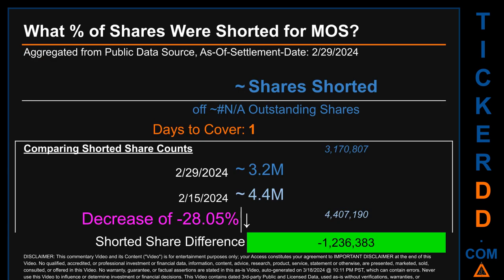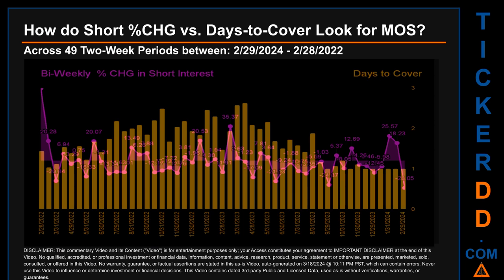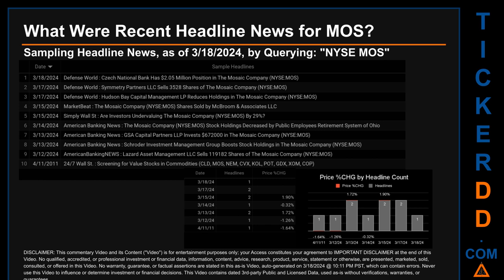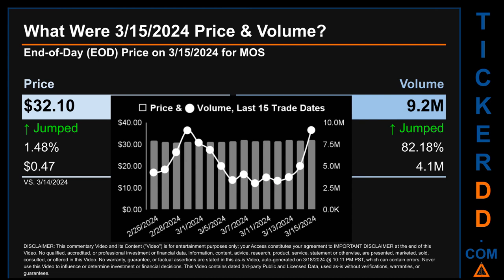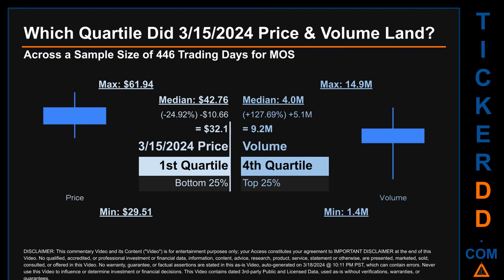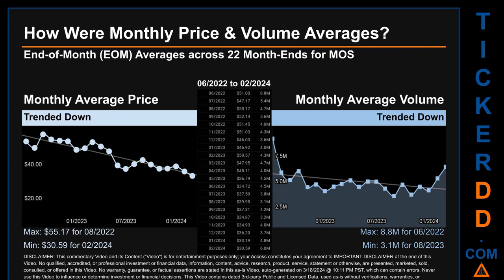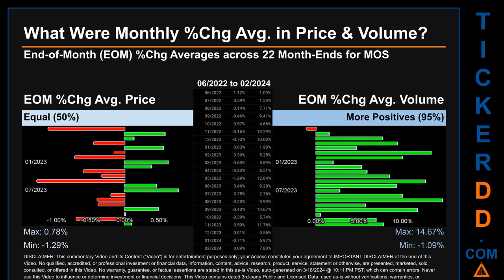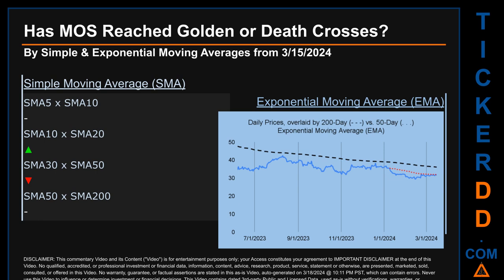What is Short Interest for MOS MOS Price MOS Volume Analysis Latest News for $MOS